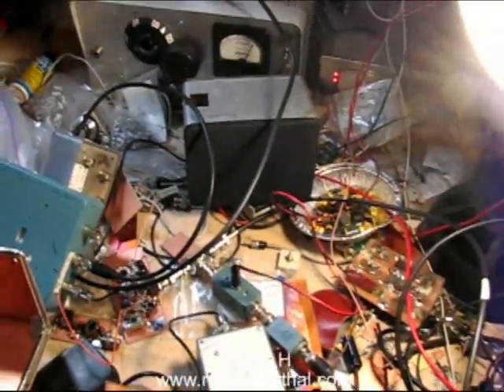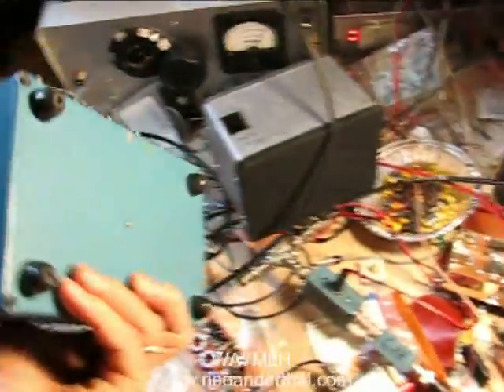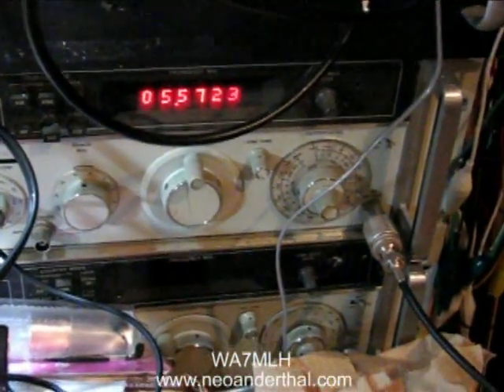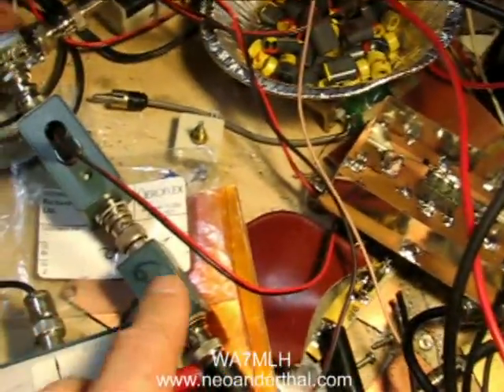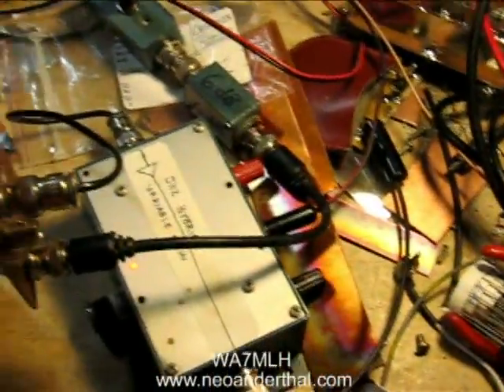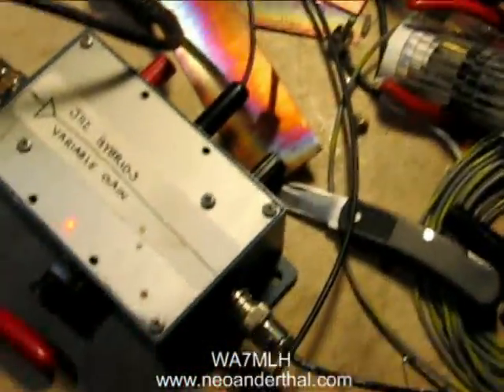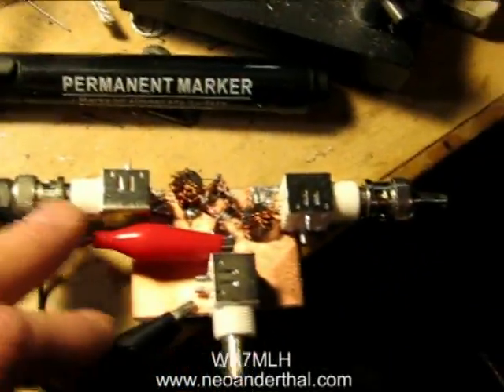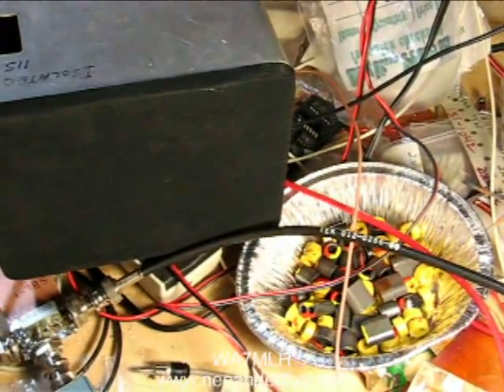WA7MLH Band Imaging Receiver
A band imaging 1750 kHz IF receiver demo